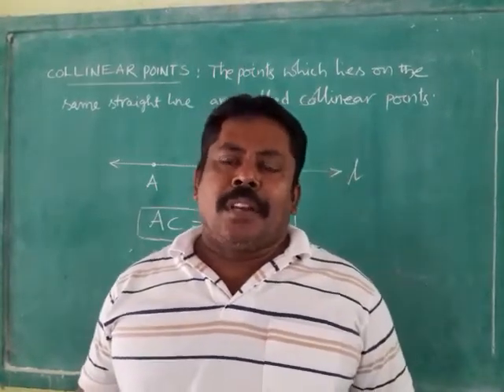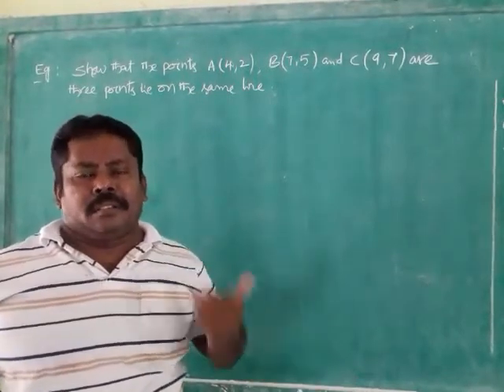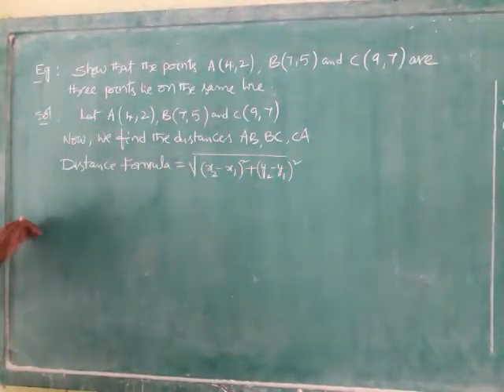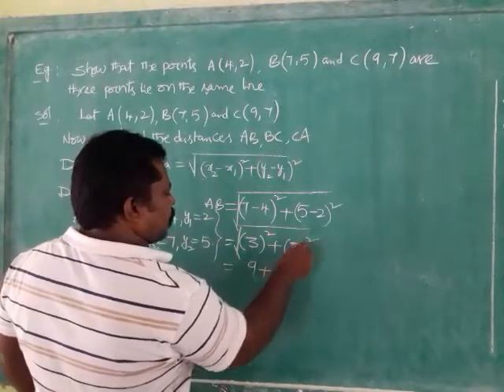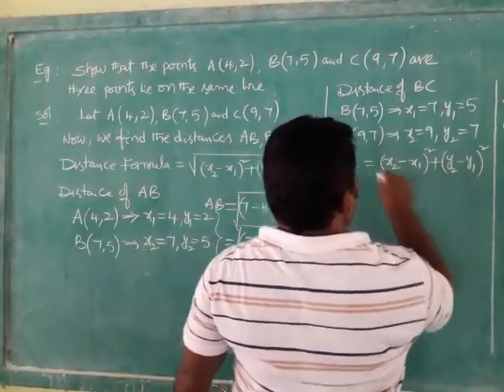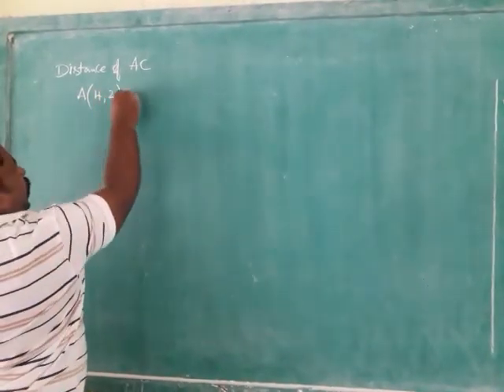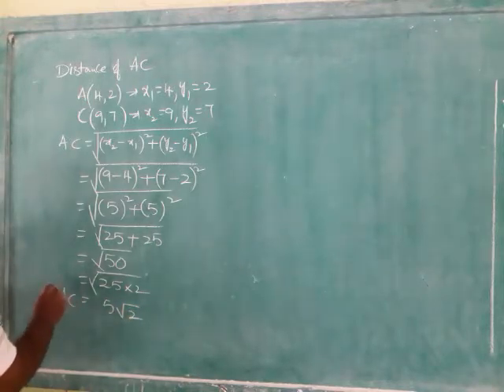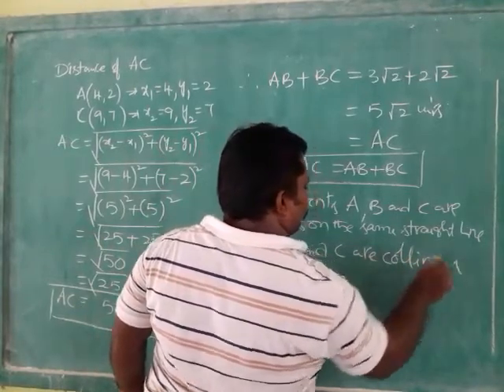10TH MATHEMATICS-COORDINATE GEOMETRY (DISTANCE BETWEEN TWO POINTS) 01.10.2020